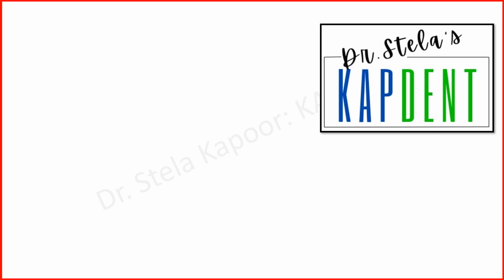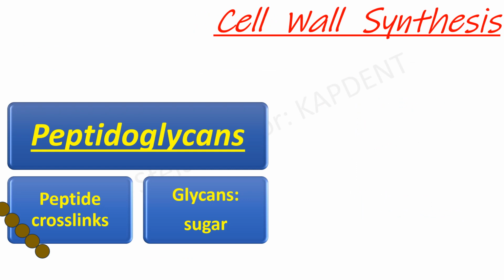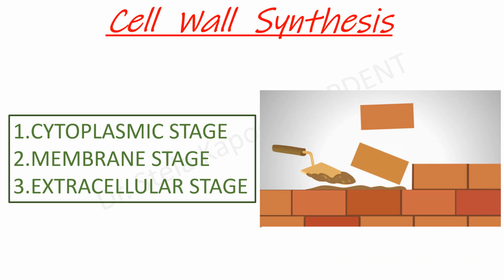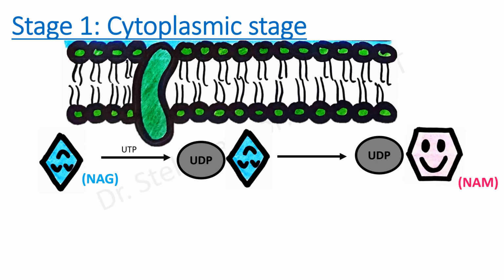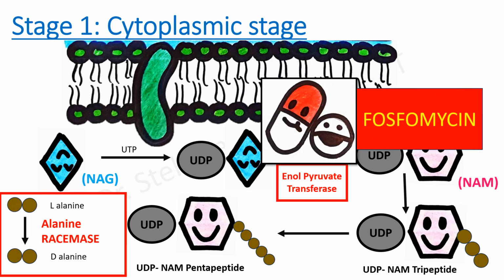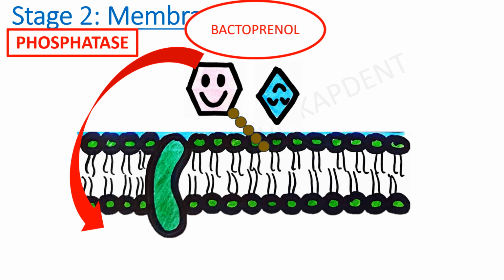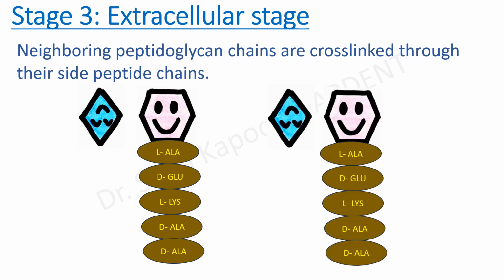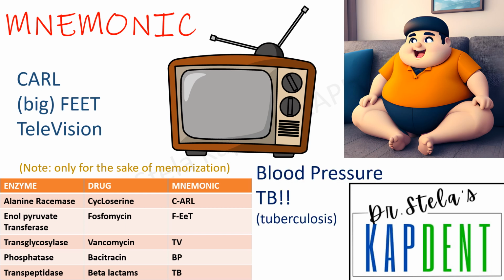Cell Wall Synthesis | Antibiotics inhibiting the synthesis of bacterial cell wall | Pharmacology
This illustrative video discusses the synthesis of cell wall and along with it the antibiotics that act at various stages. The diagram in the videos will be useful for the students during the exams for better presentation and the visuals will also aid in memorization.